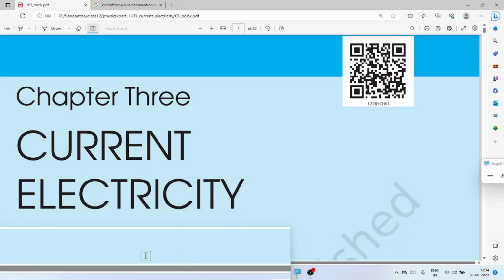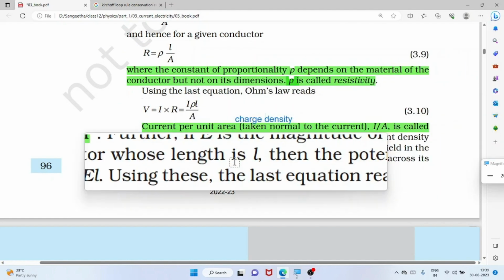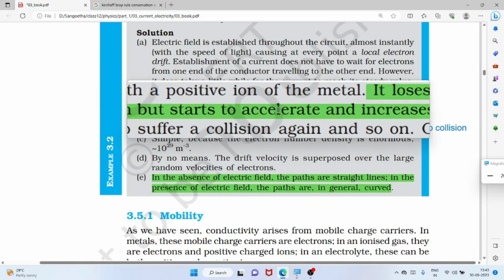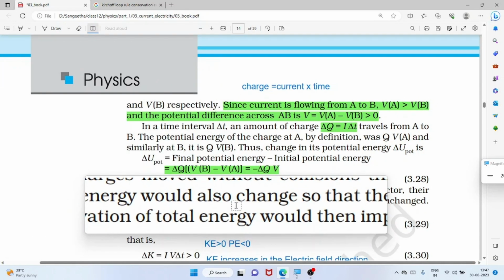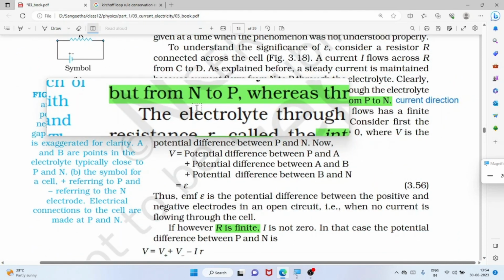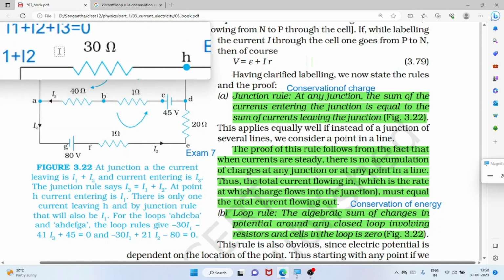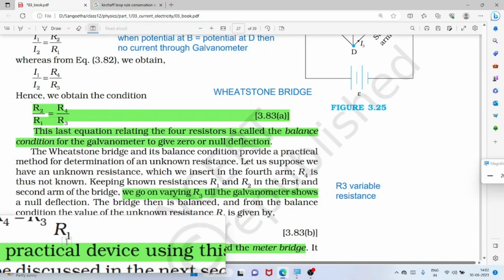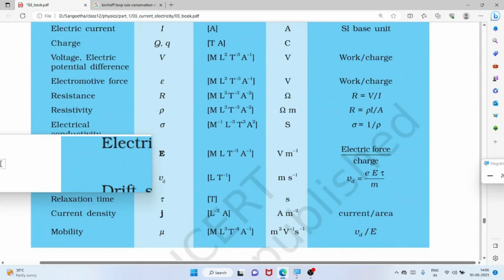NCERT Class 12 Physics Chapter 03 Current Electricity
NCERT Class 12 Physics Chapter 03 Current Electricity important points